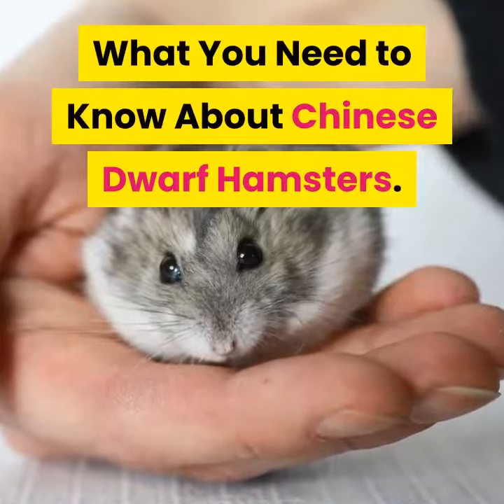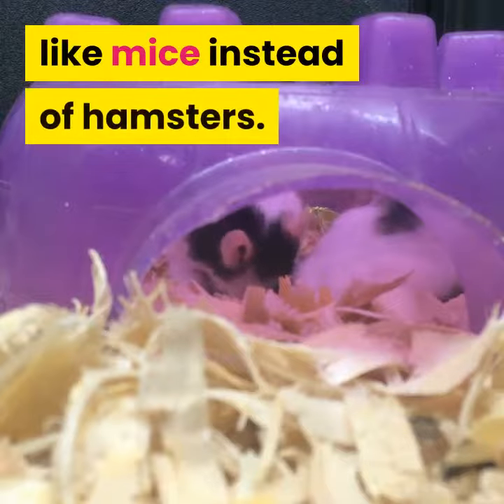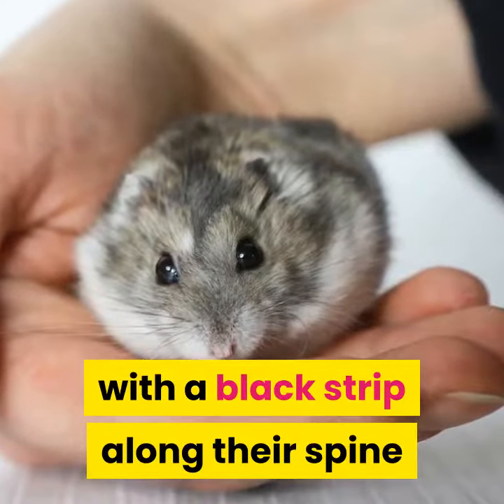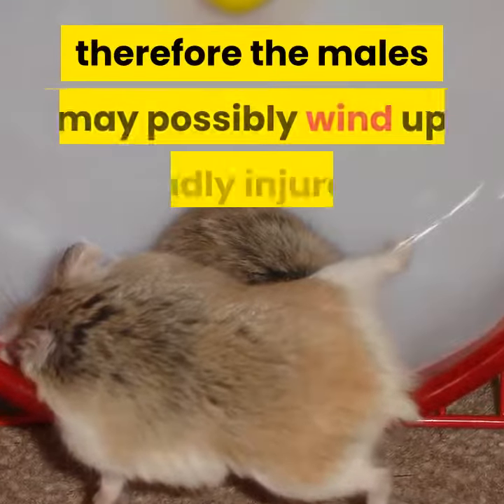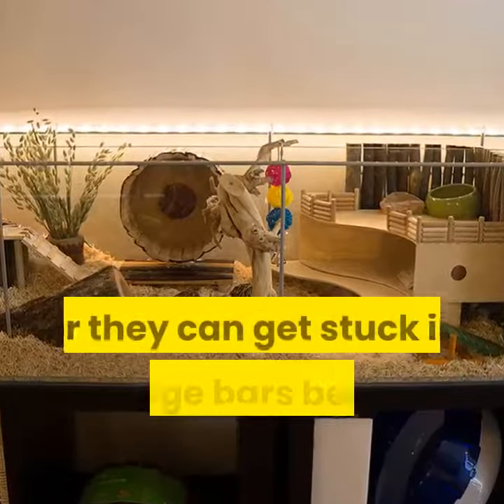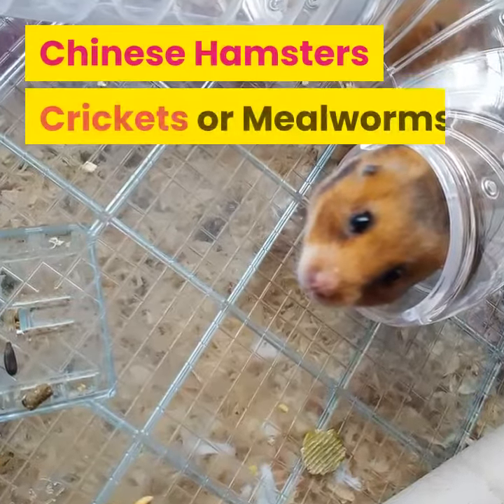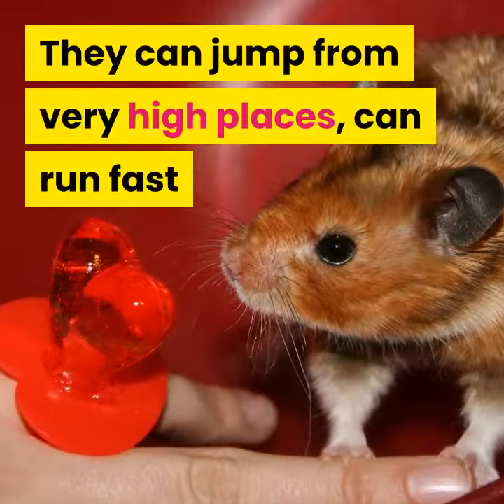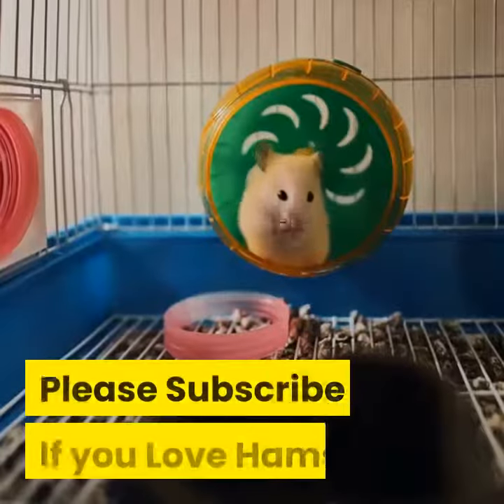What You Need To Know About Chinese Dwarf Hamsters ♥️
Chinese Dwarf Hamsters are rarely seen in pet shops and houses because they originated in the deserts of northern China and Mongolia and they are difficult to breed when they are kept in captivity.  Many States in the US also restrict people from having Chinese Dwarf Hamsters as pets.
At a glance, you may think Chinese hamsters look like mice instead of hamsters. Even though they are small compared to Syrian hamsters, still they can't be considered true "Dwarf" Hamsters. Chinese hamsters have a longer tail and body when set side by side with other hamsters, and they belong to the rat-like hamster family. A fully grown Chinese Hamster can be about 10 to 12 centimeters in length. Generally they have grayish brown fur with a black strip along their spine and white-colored fur on their undersides.
People think that hamsters live well when they are in pairs, on the contrary, this common misconception is not applicable to Chinese Hamsters. A pair of female Chinese Hamsters that have been brought up together can get along better than a male and a female pair of hamsters in the same cage. In their community, females are the ruling sex, therefore the males may possibly wind up badly injured or dead when they live with the females.
Accommodating two hamsters in a single cage requires extra rooms and multiple levels. The less dominant hamster can flee from the dominant one when it has more places to go to. Normally, they are housed in plastic or aquarium tanks because they can sometimes squeeze through a wire cage or they can get stuck in the cage bars because of their small size.
In terms of feeding, Chinese Dwarf Hamsters have similar eating preferences to other members of the hamster family. They thrive on diets that are mainly comprised of seeds and pellets. These little pets also take pleasure in eating fruits (not citrus fruits though) and vegetables as well as wheat bread and Cheerios, and some owners even feed their Chinese Hamsters Crickets or Mealworms. They also need to have an abundant supply of fresh water, preferably delivered via a water bottle, because water bowls can get dirty in just a few hours, and if they get spilt the little guy may dehydrate if he is left alone all day without water.
Chinese Hamsters can survive between two to three years, but they are difficult to tame and train. They can jump from very high places, can run fast and even break away from cages if they are not completely secured. With their aggressive, playful and very active characteristics, they are not suitable for children under the age of twelve. They are also not appropriate for beginners, and if you decide to have them as pets, it is better to keep your hands off of them unless you are very experienced.

And as a responsible hamster owner, make sure that you have pet insurance in case your hamster needs an operation.

Simple Google the Best Pet Insurance companies and compare the various premiums. If you look, you'll find a pet insurance plan you can afford.